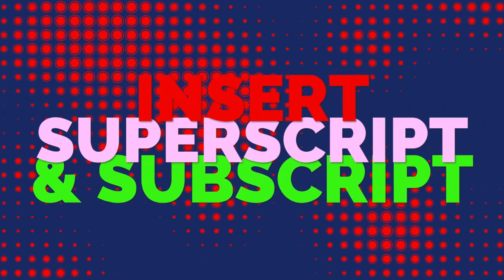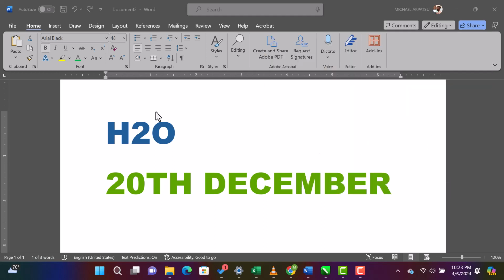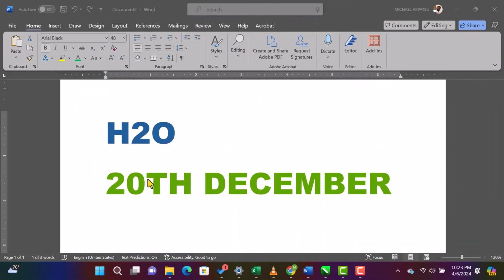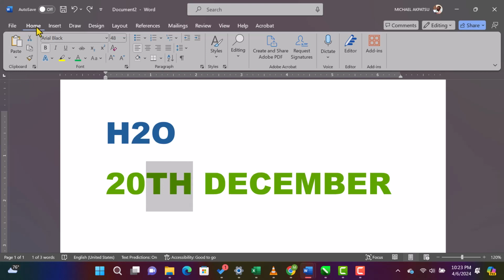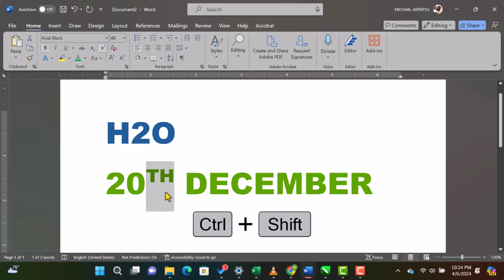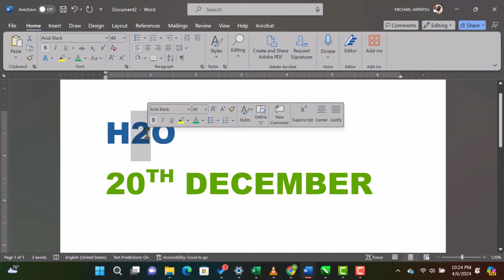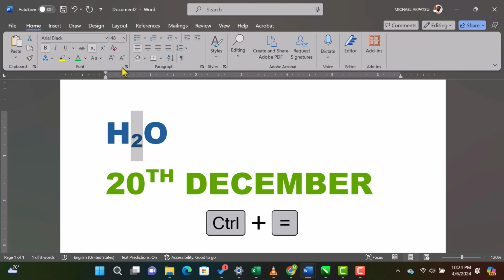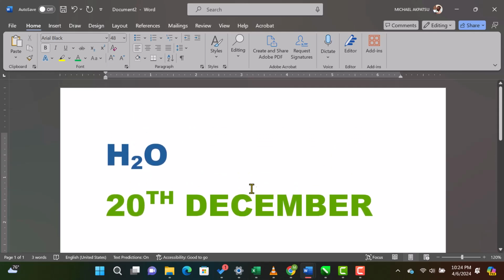How to Insert Superscript and Subscript in Microsoft Word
In this comprehensive tutorial, learn how to effortlessly insert superscript and subscript text in Microsoft Word! Whether you're crafting academic papers, scientific documents, or presentations, mastering these formatting tools can elevate the clarity and professionalism of your work. Follow along as we guide you through the simple steps to add superscript for exponents, footnotes, and ordinal indicators, and subscript for chemical formulas, mathematical notation, and subscripts in equations. Enhance your document formatting skills today with this easy-to-follow tutorial!